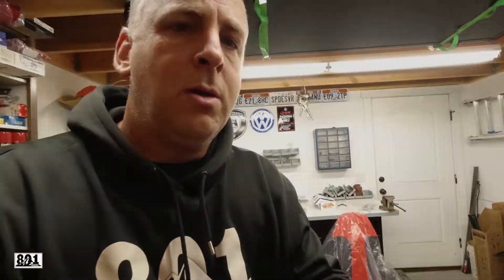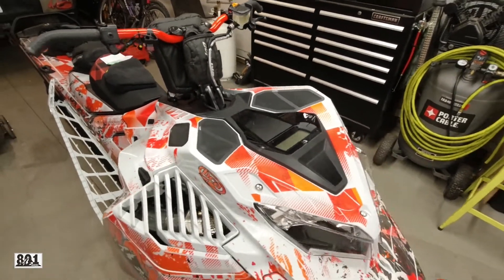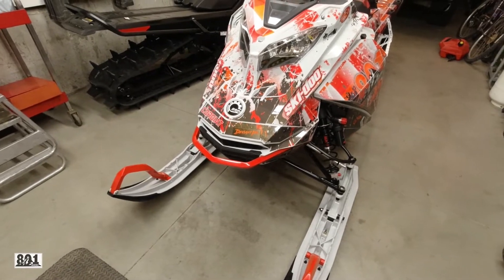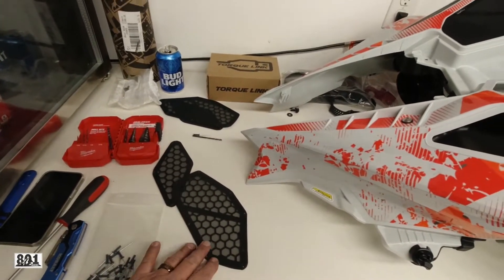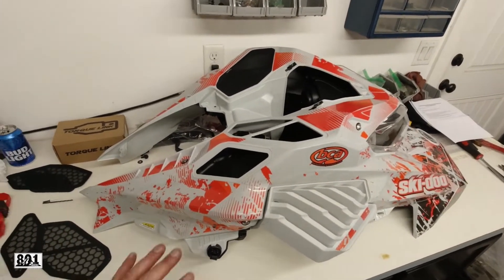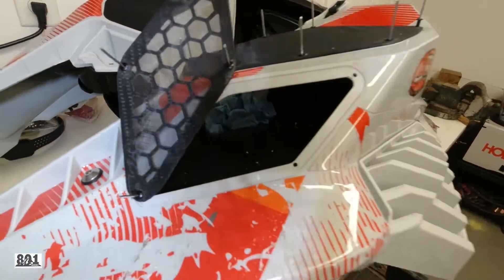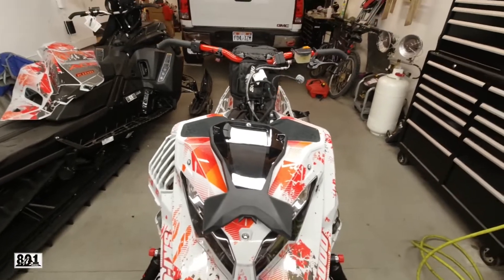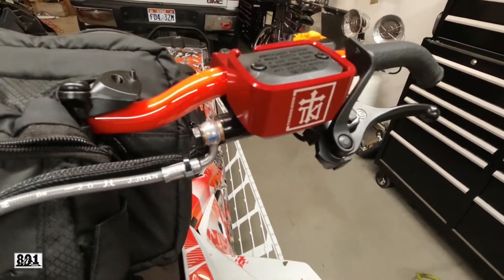Ski-Doo 850 Factory Turbo Project Freeride Part 3 - Ski-Doo Extreme Skid / Xtreme Air Vents Install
We are going to follow our project build on one of our new 2021 Ski-Doo Factory Turbo 850 165 Freeride. We have some cool things that we will be adding to this sled over the next couple of weeks. These will not be upgrades that will break the bank, but are things we do to all the sleds we get. Part 3 we talk about a couple of things that we do to our sleds at setup.  Also install the Extreme Skid, Xtreme Air Vents and TKI brake reservoir install.

If you wish to skip ahead:
Skidplate install - 3:10
Xtreme Air Vent install - 6:36
TKI Brake Reservoir install - 9:30